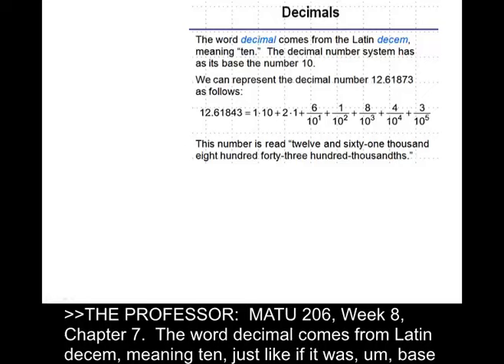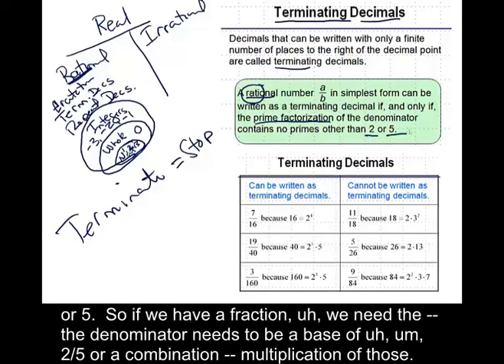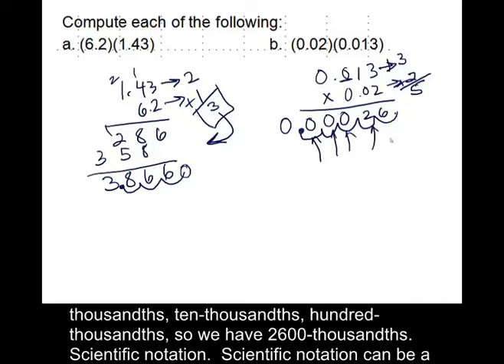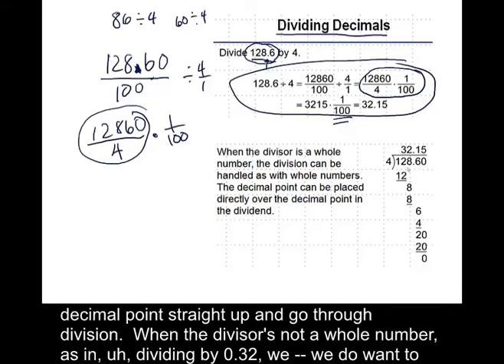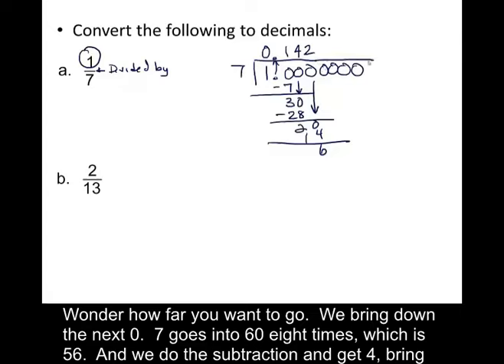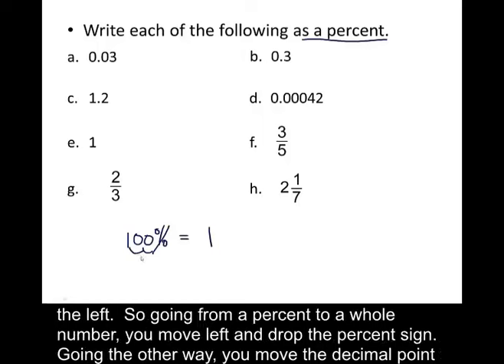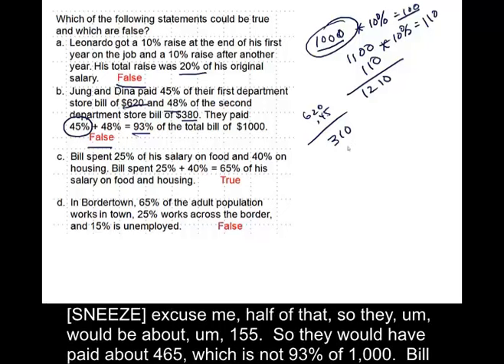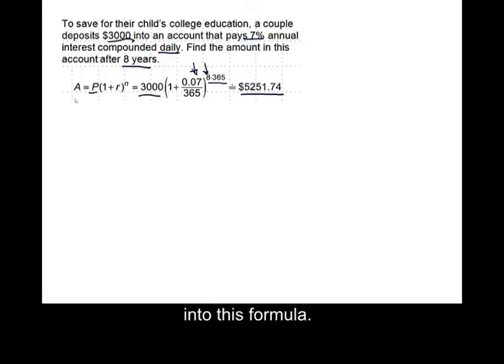MATU 206 Week 8 Chapter 7 Billstein CC